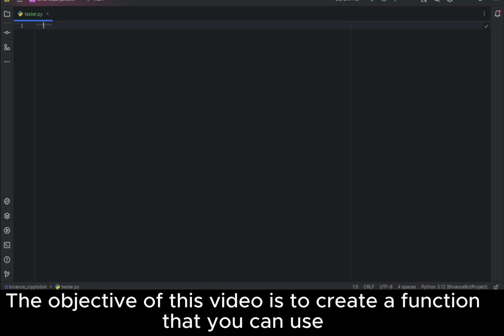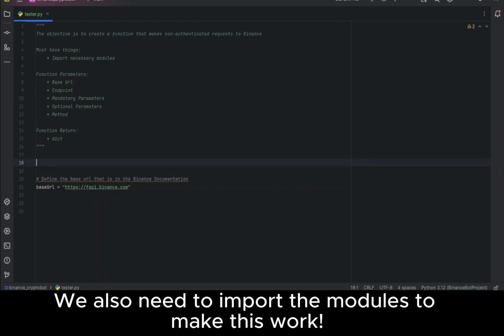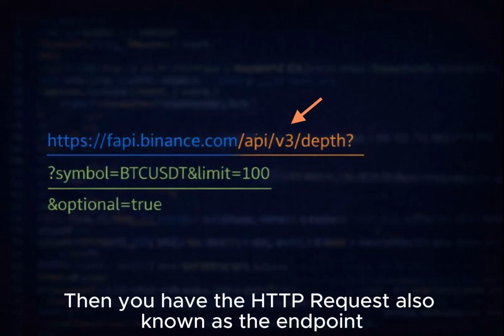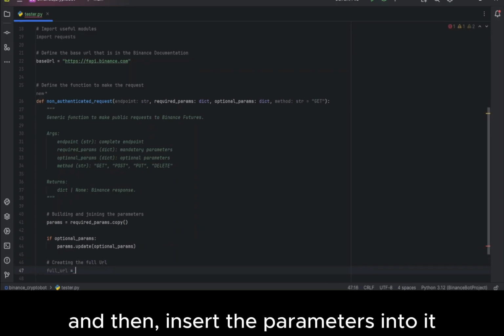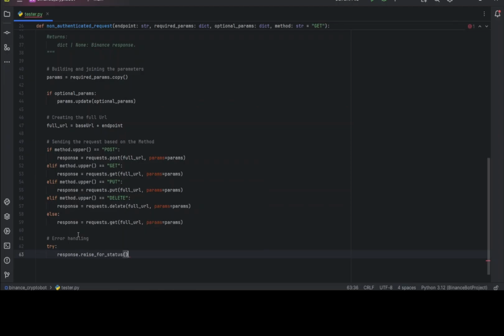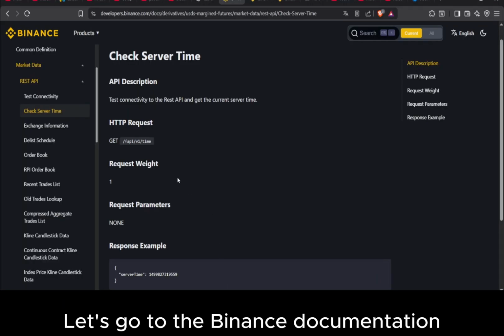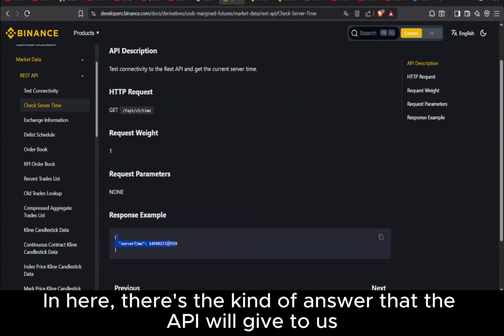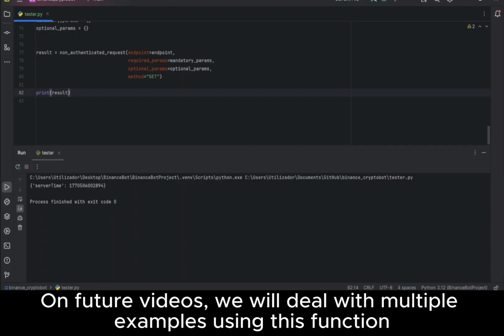How to Make Non-Authenticated Requests to Binance API (Python Tutorial)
In this video, you’ll learn how to make non-authenticated requests to the Binance API using Python, without using an API key or secret.

This is a fundamental concept if you want to build trading tools, data collectors, or bots that work with public market data, such as prices, candles, order books, and exchange information.

We’ll cover:

What non-authenticated requests are

When and why you should use them

How Binance public endpoints work

How to structure the base URL, endpoint, and parameters

A clean and reusable Python example

This video is part of the MoonKoder – Binance API in Python series, where we build everything step by step, from simple requests to fully automated trading systems.

📌 If you haven’t watched the previous video yet, start here:
👉 Authenticated Requests to Binance API (Python Tutorial)

🔧 Technologies used

Python

Binance Futures API (USDM)

Requests library

🚀 What’s next?

In the next videos, we’ll start working with specific Binance endpoints, such as:

Candlestick (Kline) data

Exchange information

Account and position data

Technical indicators

Building real trading bots

Welcome to MoonKoder 🌙💻